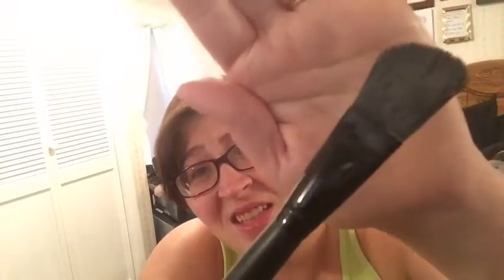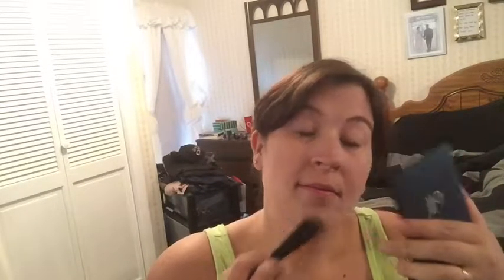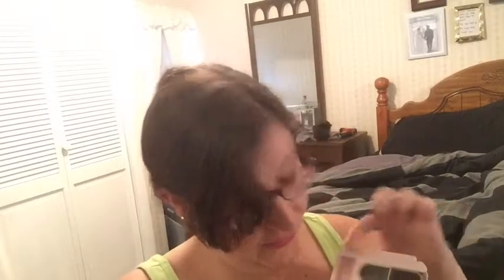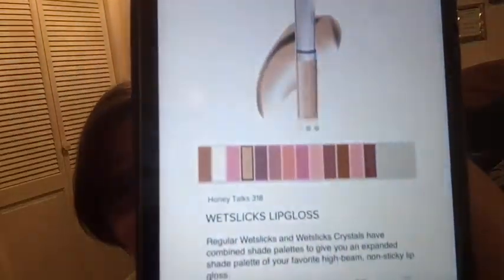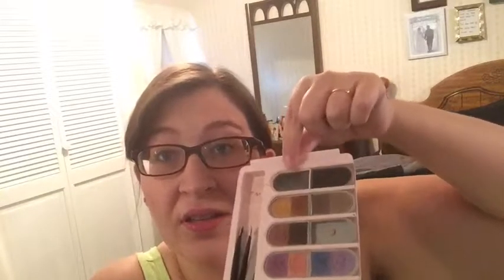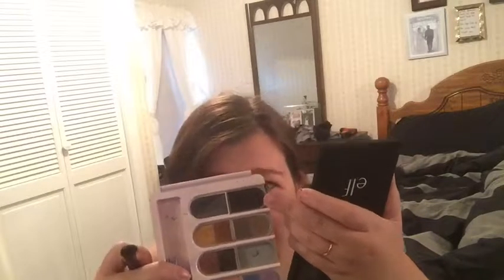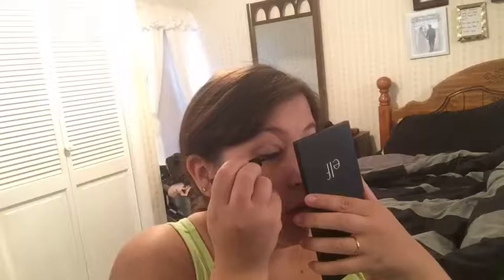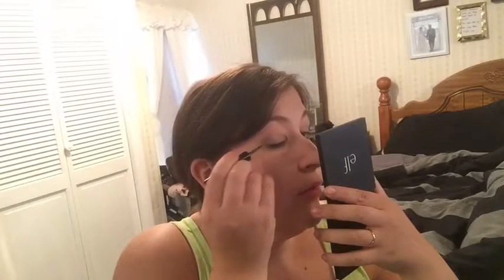High school makeup